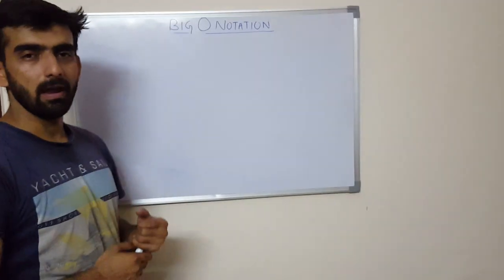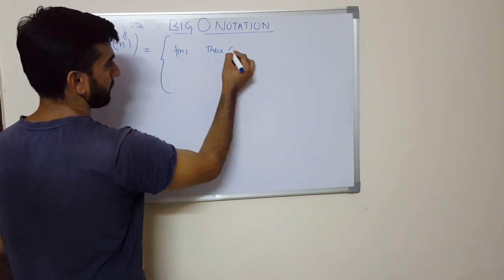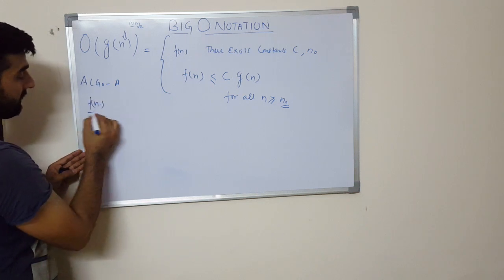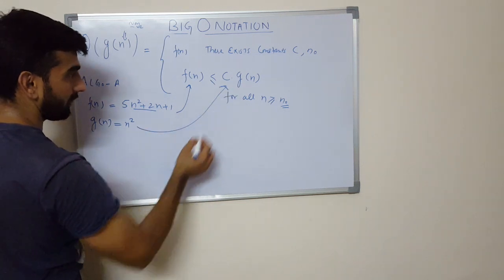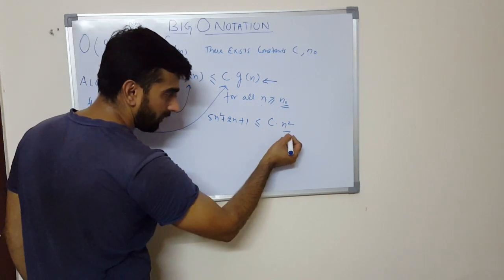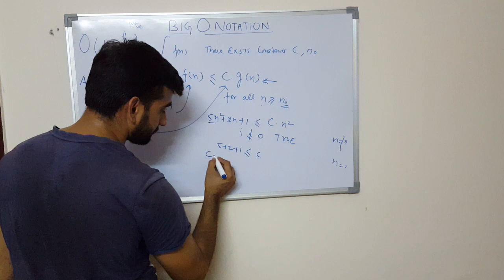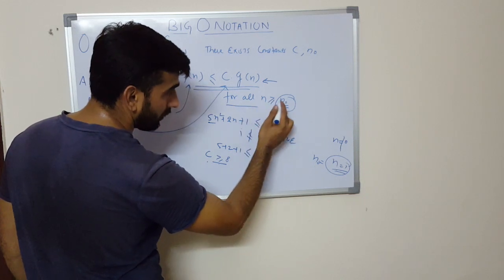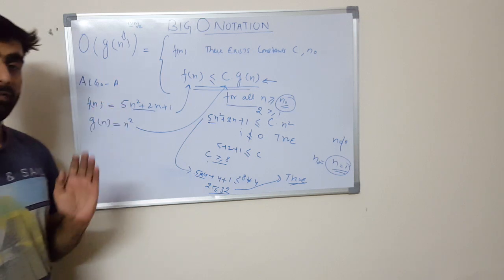Learn Big O Notation in 5 Mins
Big O Notation explained with example